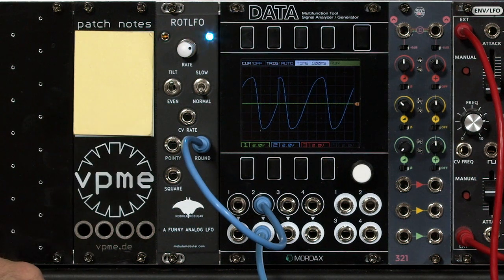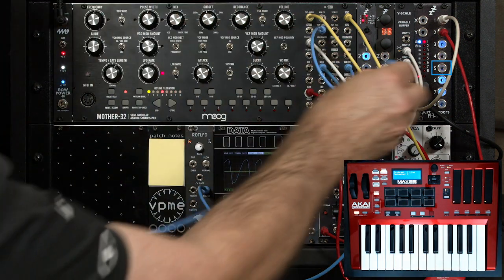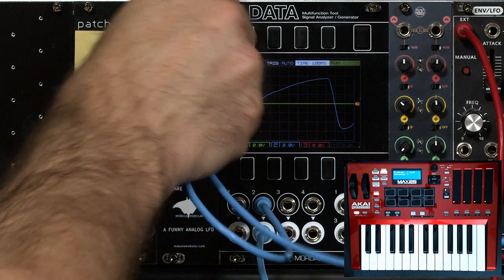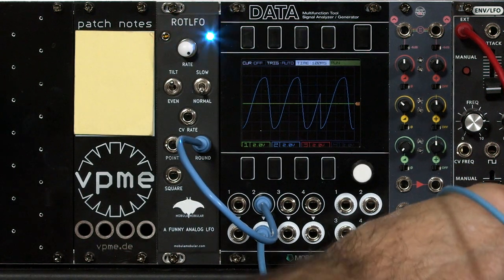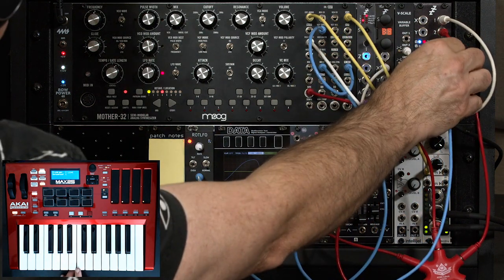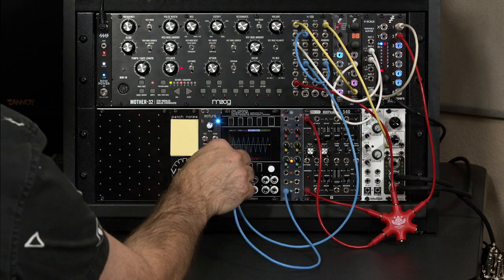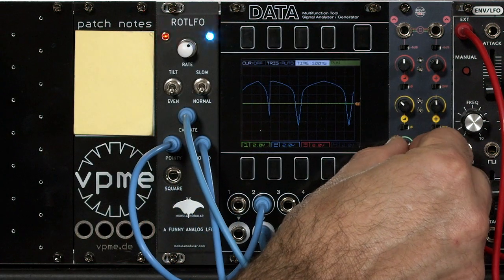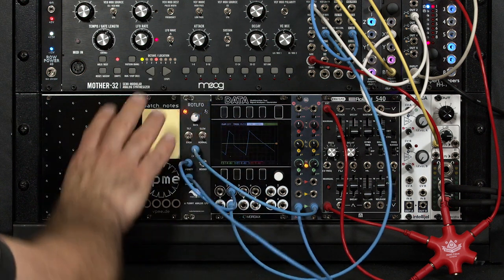Mobula Modular ROTLFO 2/2: manipulating the Rate CV (LMS EE)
This is the second of two videos on the Mobula Modular ROTLFO analog LFO, with switchable waveforms. This second movie shares a few tricks on how to massage control voltages for its Rate.

index:
00:00 patching for performance control: mod wheel & aftertouch
02:25 Rate feedback to alter the LFO wave shapes